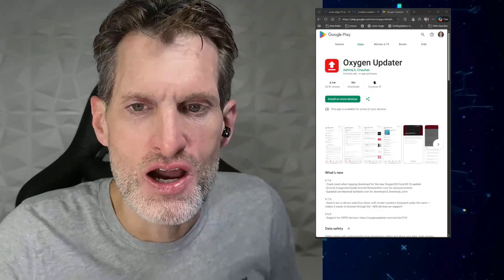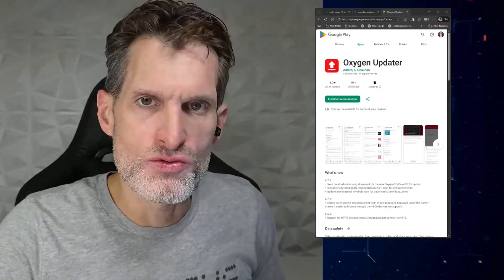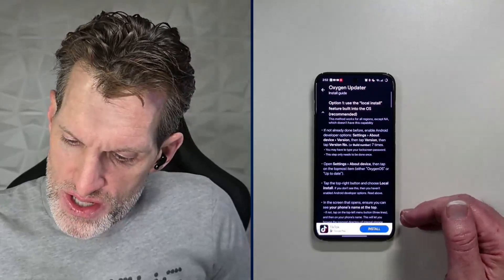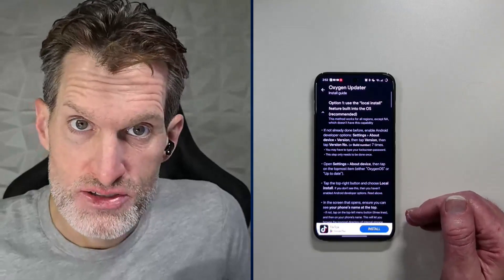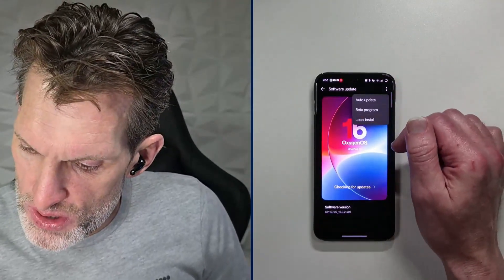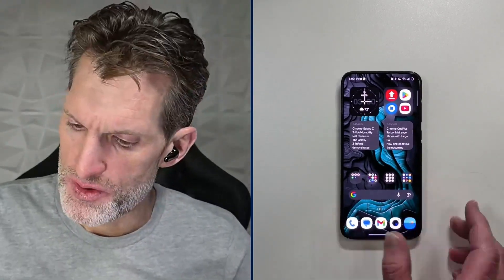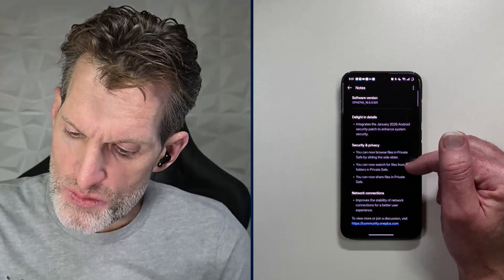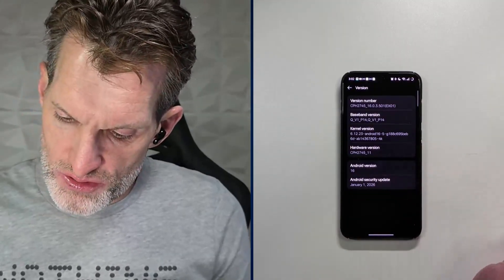Flash the Latest OxygenOS 16 Update to OnePlus 15 - Oxygen Updater App Review - How To Install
VIDEO DESCRIPTION ⬇️
We show you how easy it is to flash the latest version of OxygenOS 16 with the Oxygen Updater app.

ABOUT US ⬇️
• He holds degrees in hotel and restaurant management from the University of Houston and mechanical engineering from Universal Technical Institute. Professional career consists of companies including Toyota Motors, Sprint and T-Mobile.

ADVERTISERS ⬇️
We review consumer technology products! If you have an item or service such as a website, an app, a phone case, phone, car mount or anything tech related, please visit our website and reach out to us via Email or Google Chat (listed above) to discuss the opportunities.